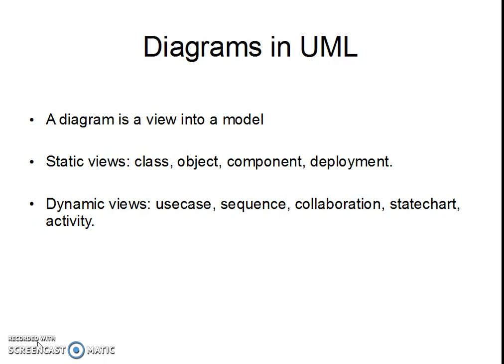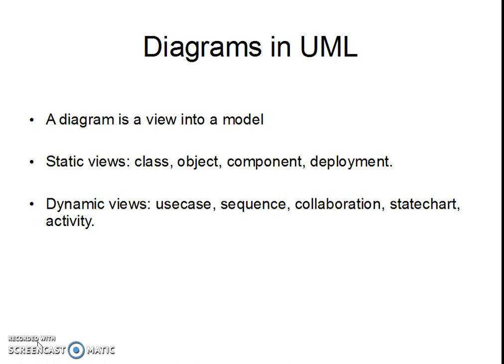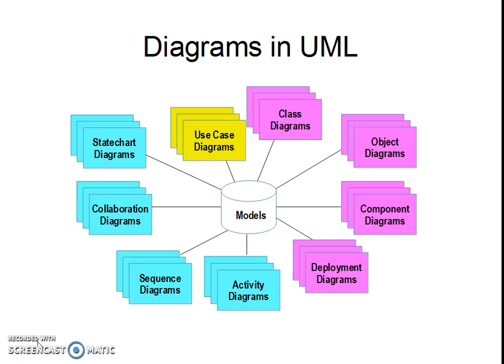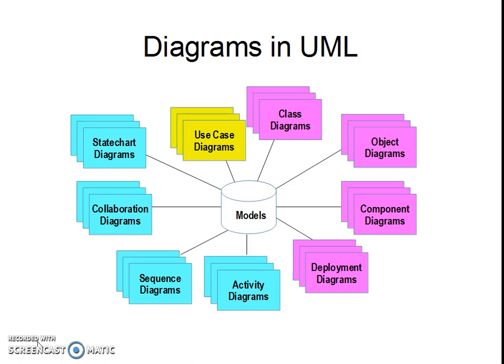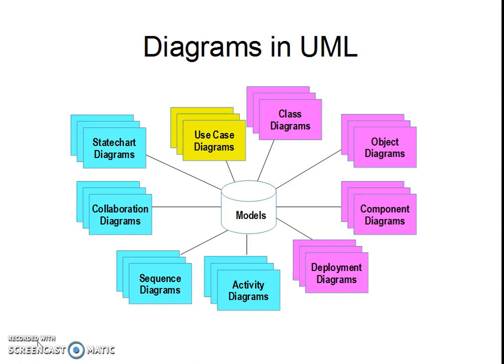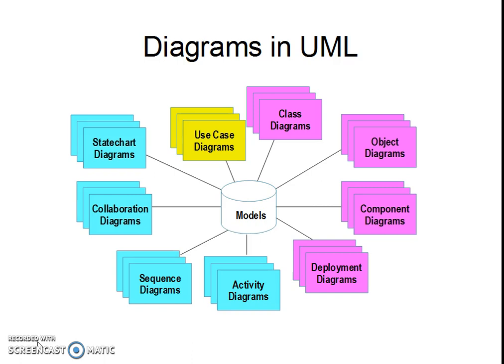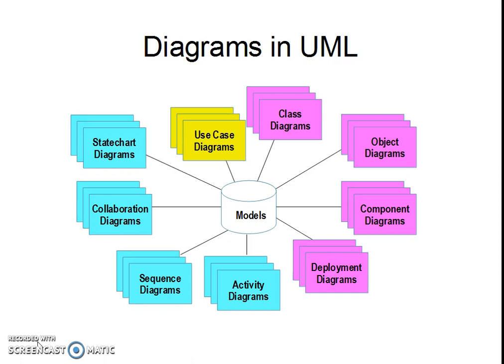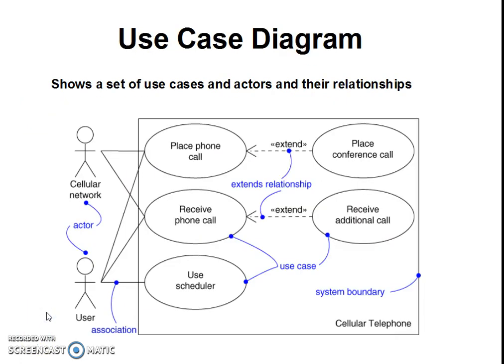Diagrams in UML video5